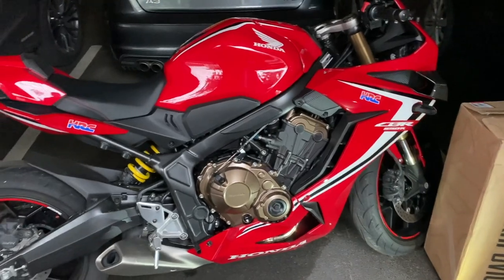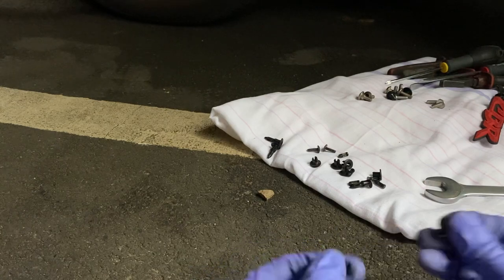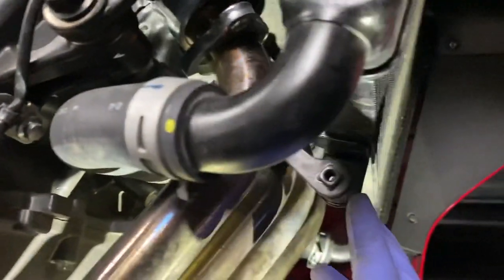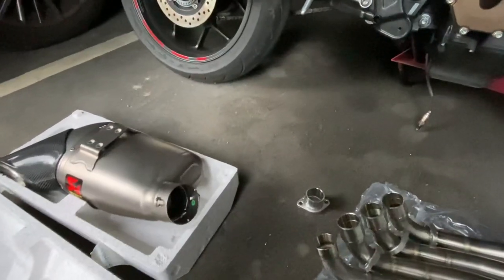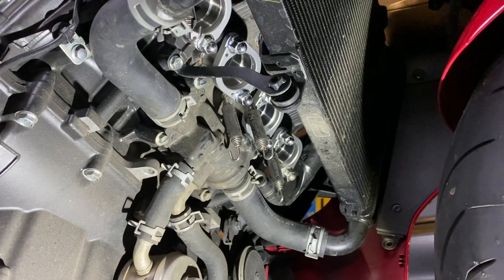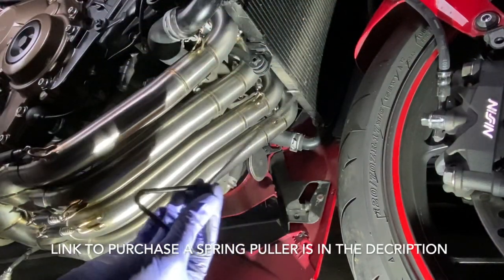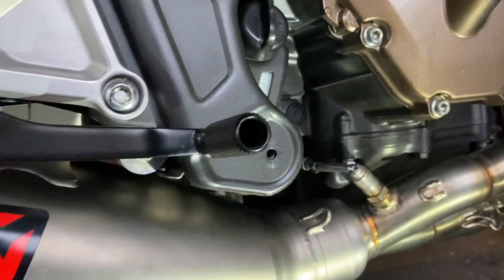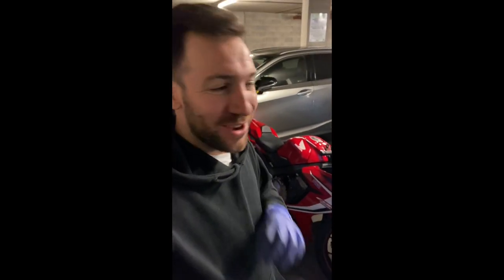Honda CBR650R 2020 Akrapovic Exhaust Upgrade Installation (It’s Loud)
In this video, I show a complete breakdown and step by step guide for the removal of the OEM exhaust and fitment of the new Akrapovic full system. This includes removing the fairing, the tools I used and some tips along the way.
The process of removing the fairing and exhaust mounting, will be the same for all Akrapovic model’s, so can apply even if you don’t have my model.

The system I bought and cover in the video, is the Akrapovic S-H6R14-HEGEHT and is made of titanium. This of course reduces the overall weight of the bike and the performance is also increased.

The below link is for the exhaust I have purchased and fitted from Akrapovic:

Tools used in the video for install are:

- 17mm spanner (for CO2 / Lambda sensor)
- Small Screwdriver (Philips)
- 12mm Socket (header bolts and back box bracket)
- Ratchet (I used a 1/4” drive)
- 5mm Hex / Allen head
- 3mm Alex / Allen head
- Universal Joint
- 10mm Socket (radiator mounting bolts)
- Spring puller
- 1/4” drive Torque wrench (torque settings further below)
- Torch

The spring puller does not come with the exhaust kit, but I would highly recommend one. With any of the Akrapovic exhaust systems, they will be spring mounted, so this tool is essential.
The link for the spring puller is below, but all good hardware shops will sell them or just order it online like I did.

The torquing of the bolts is very important. Being an engineer, I understand the philosophy behind torquing, but not everybody takes it as serious. Over tightening the bolts can be really damaging and increase the risk of shearing a header stud (that would be a disaster).
Do not over-tighten the bolts, when fitting the exhaust. Allow the torque wrench to tighten them to the required setting. The instructions briefly touches on the torque settings, but a quick search online will also support this information.

- CO2 / Lambda sensor = 32Nm (25 ft/lb)
- Back box bracket = 22Nm (16 ft/lb)
- Back box mounting bolts (12mm) = 22Nm (16 ft/lb)
- Header bolts (12mm) = 22Nm (16 ft/lb)